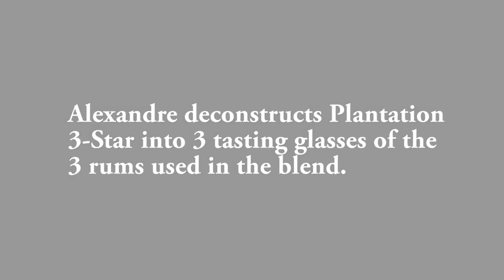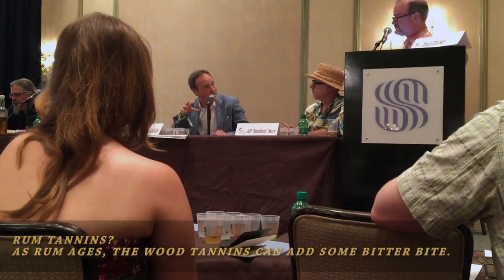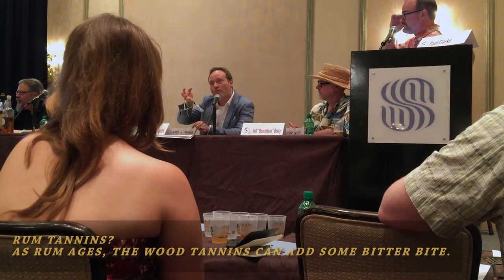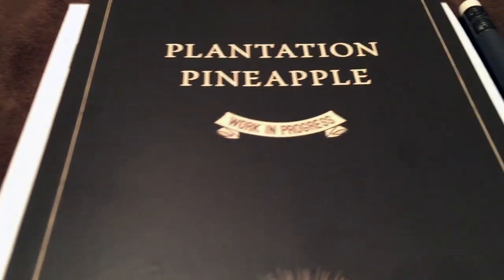Tales of the Cocktail 2015: Alexandre Gabriel talks about Plantation Rum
Alexandre Gabriel, owner of the Plantation Rum brand talks a bit about rum. Alexandre discusses the needs to create a rum with flavor, not a "skeleton rum" that's been over-filtered just to meet law restrictions and he deconstructs the three elements of Plantation 3-Star and explains why he picked the islands for his blend.

Alexandre also discusses a soon to be released Pineapple Rum that was challenged by David Wondrich as a product that needed to be on the market and finishes with a bit about the future of rum and learning from our past.

Drink Responsibly.